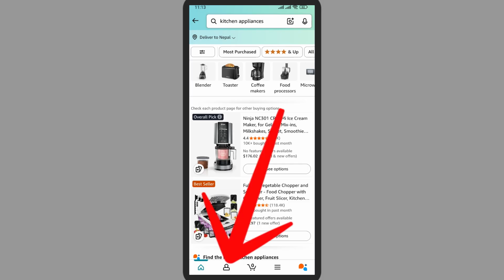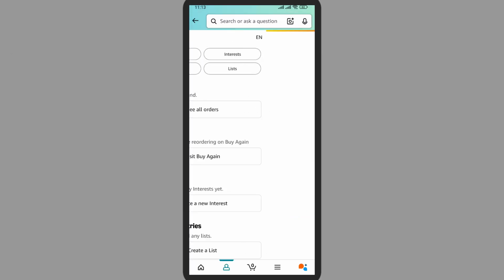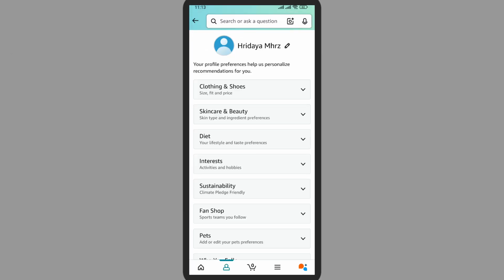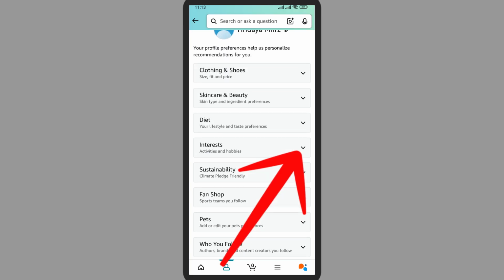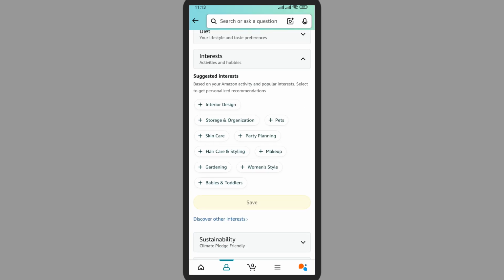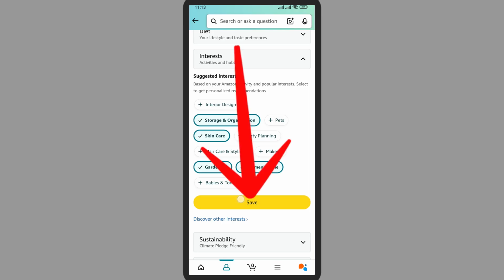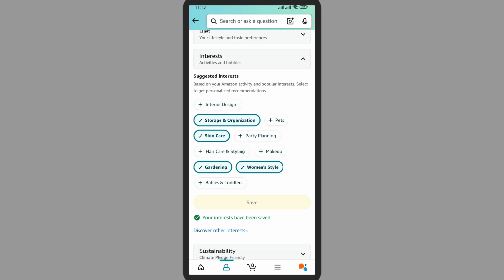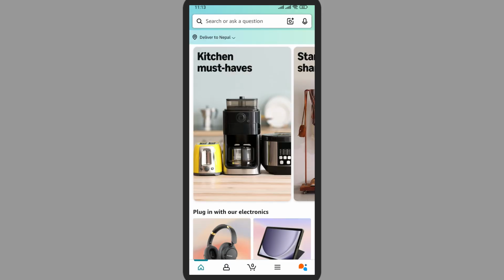How to Add Interest in Amazon Shopping 2025?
In this video, learn how to add your interest in Amazon Shopping and personalize your shopping experience to match your favorite categories, products, and brands. Amazon allows you to select your interests to give you better product recommendations, deals, and search results tailored to your shopping preferences. In this step-by-step guide, we show you how to access your Amazon Interests Settings, add or update your interests, and customize your Amazon Shopping app for a more enjoyable experience. Whether you’re interested in electronics, fashion, books, beauty, or home essentials, setting your interests helps Amazon suggest relevant items and offers that you’ll love. We also cover how to manage and update your interest settings anytime you want. Make your Amazon Shopping smarter, faster, and more personal by adding your interests today!